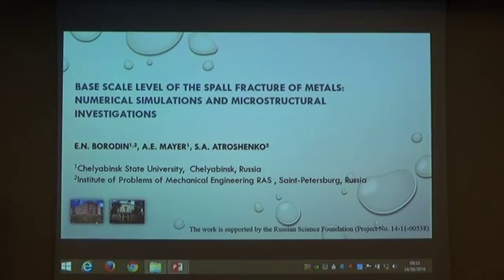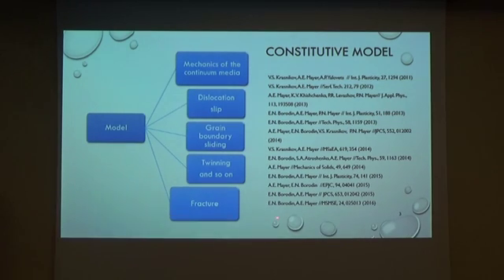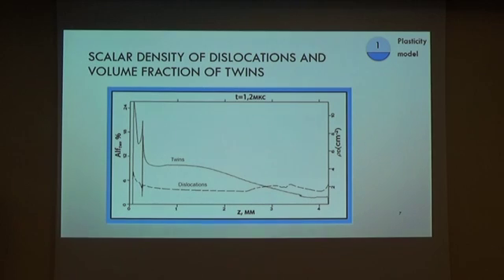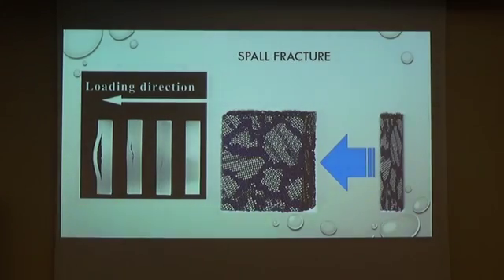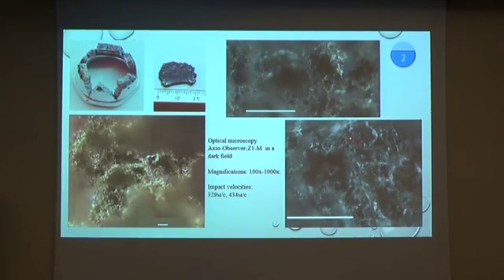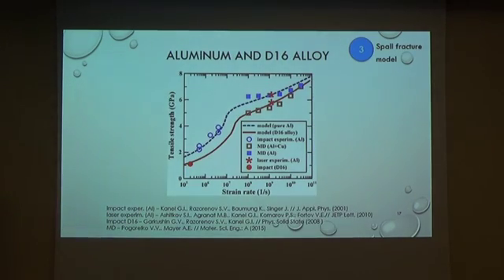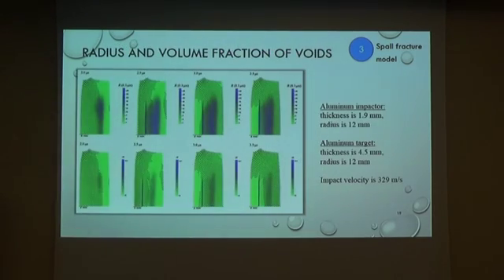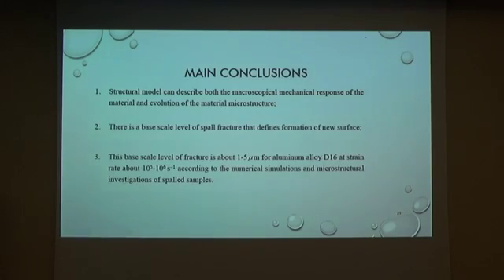Base scale level of the spall fracture of metals numerical simulations and microstructural investiga